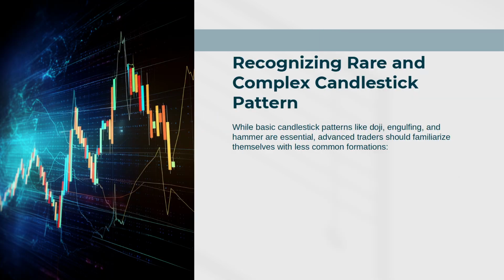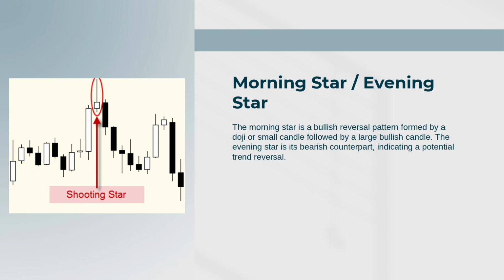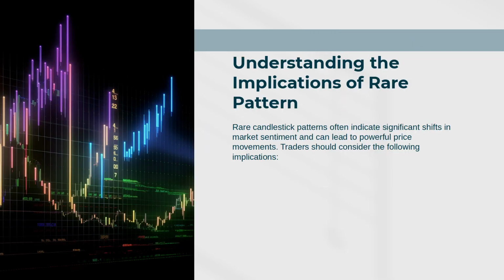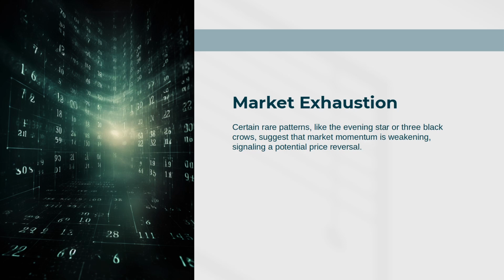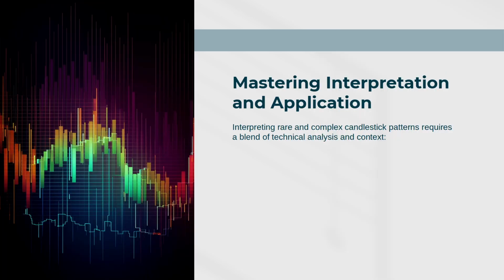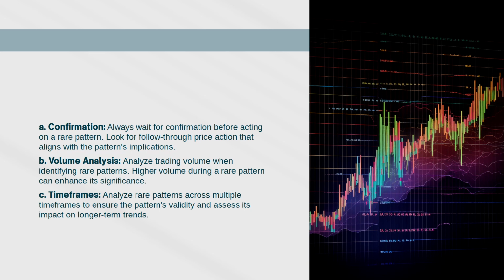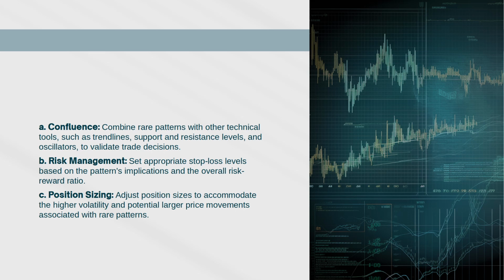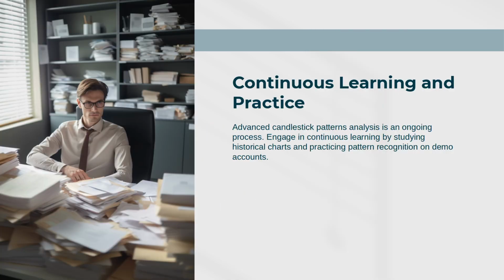Advanced Candlestick Patterns Analysis Unveiling Rare and Complex Formations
How To Trade Forex: Trade Bites